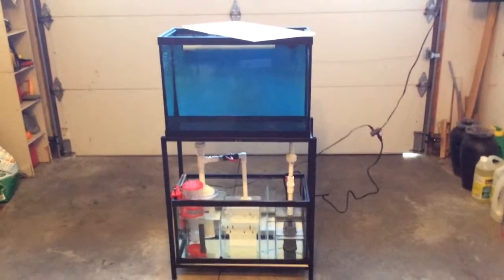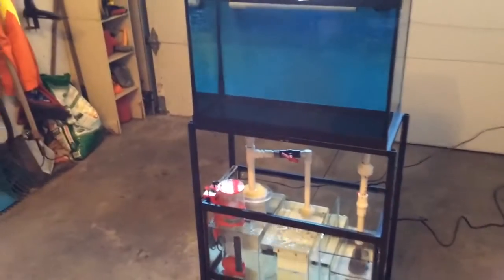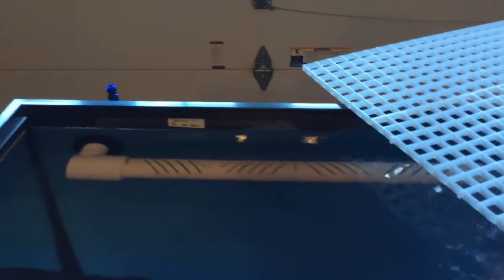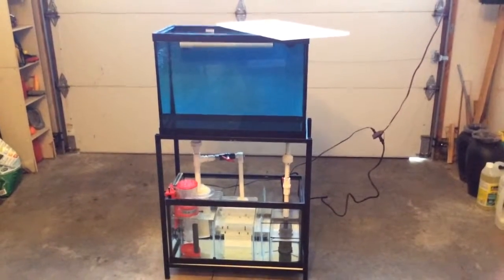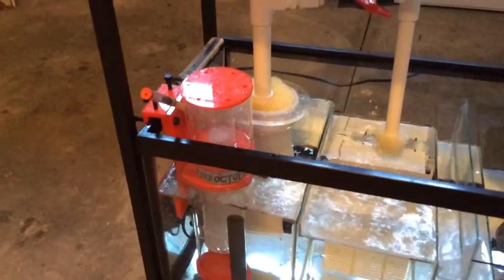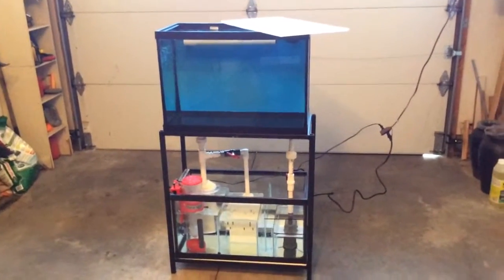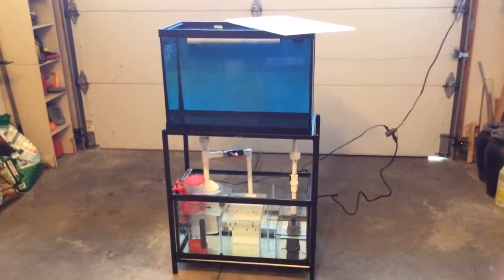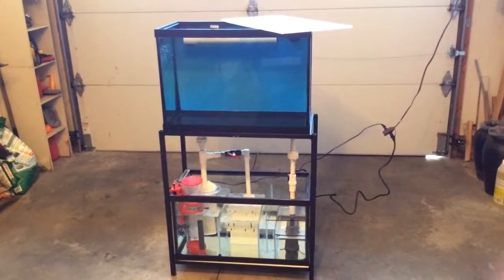So Far, So Good...20g Nano Plumbing Works!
It's running with fresh water - yay! I'll spare you the comedy of errors that led to this result. Let's just say we tried Plan A (original plumbing), Plan B (flex hose instead of hard pipes for the return), and almost had to go with Plan C (spending big bucks for a bigger pump) but ended up with a modification to the original design. This is now working. It was quite the nerve-wracking process.